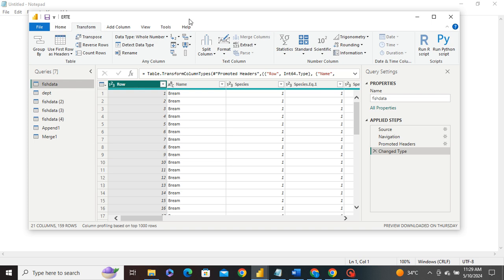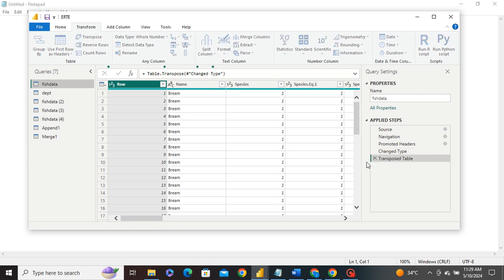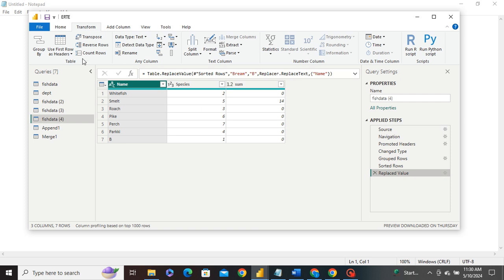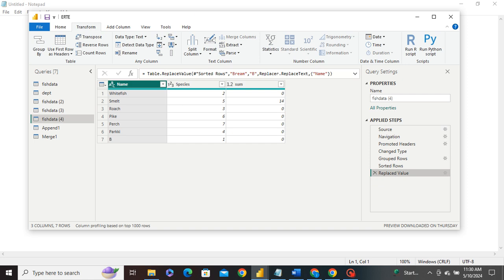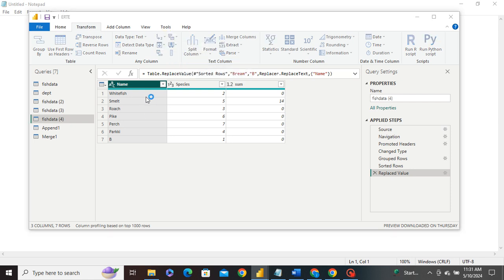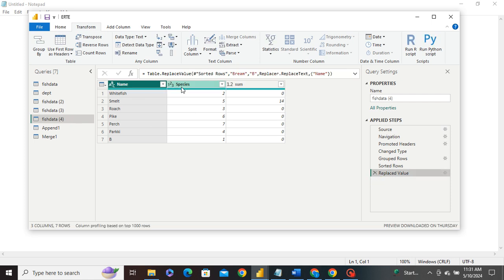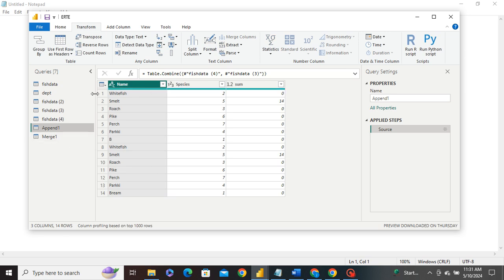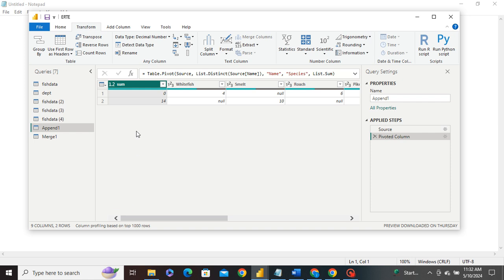transpose,reverse rowa,count rows,detect data type,rename,replace errors,up and down, pivote column